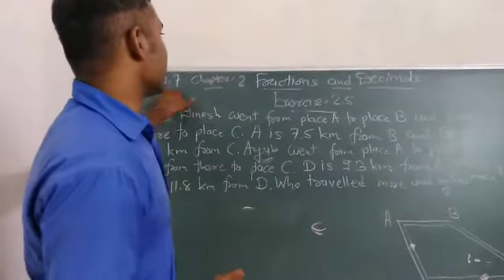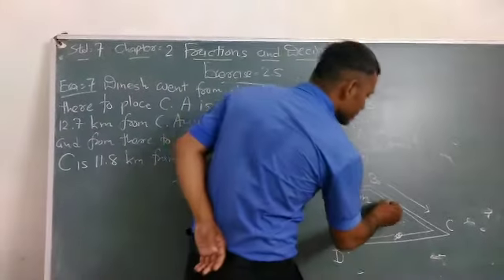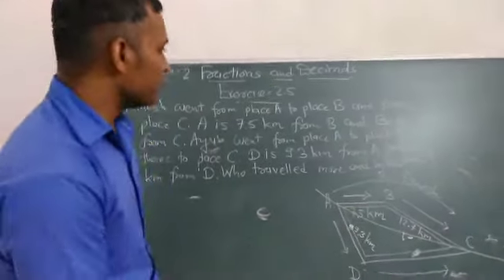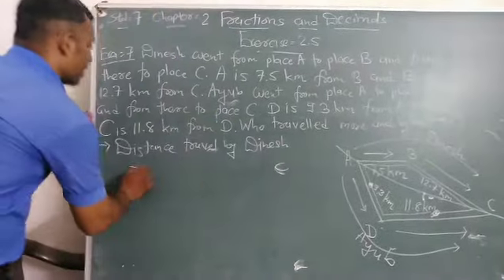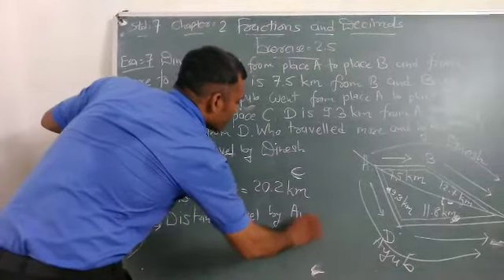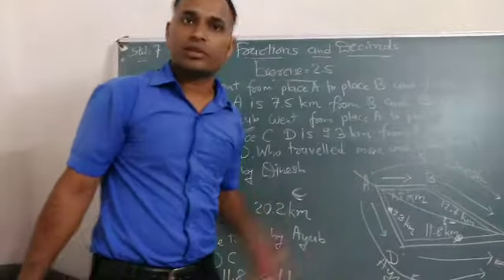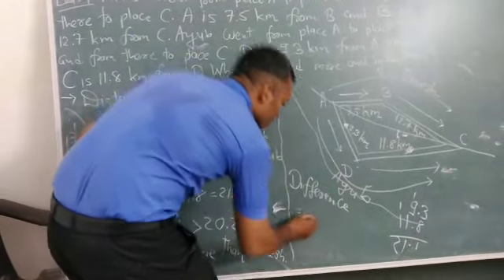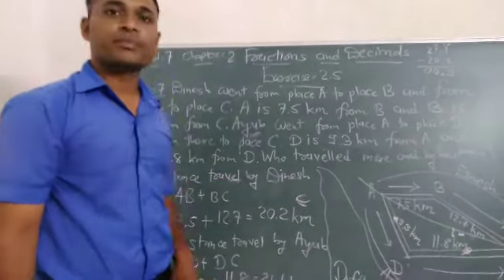Std 7 Chapter 2 Fractions and Decimals